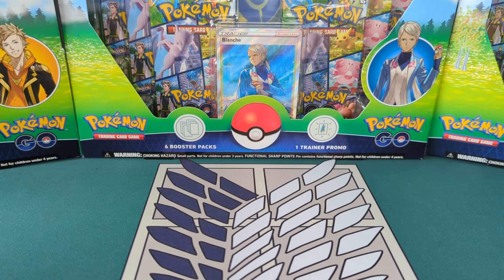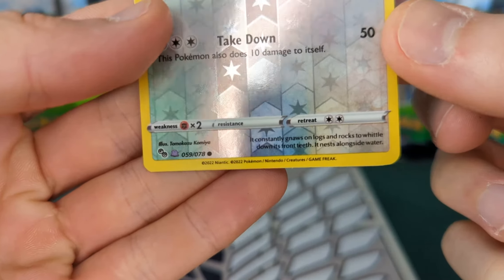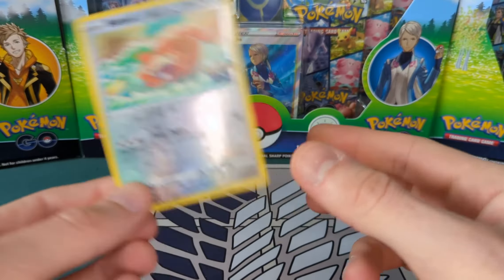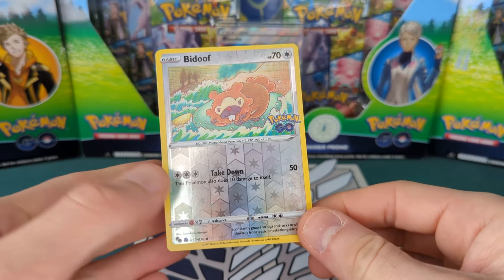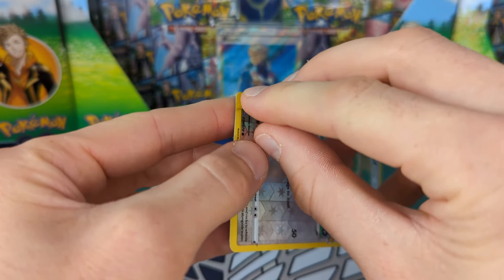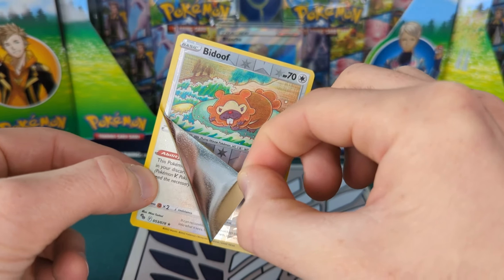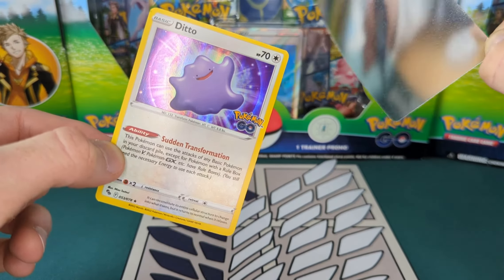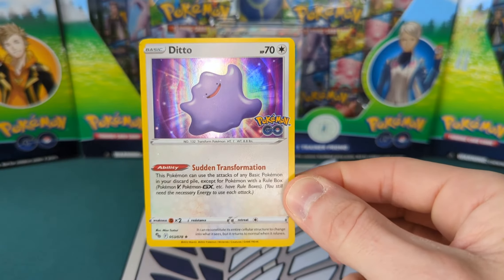Pokemon TCG Ditto peel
Lets peel the Ditto. Pokémon

If you're planning to purchase off eBay please follow my affiliate (I saw a video so thought I would give it a try...). Pokémon is Copyright Gamefreak, Nintendo and The Pokémon Company 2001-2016 All images and names owned and trademarked by Nintendo, Niantic, The Pokémon Company, and others are the property of their respective owners and I do not own the rights for these.